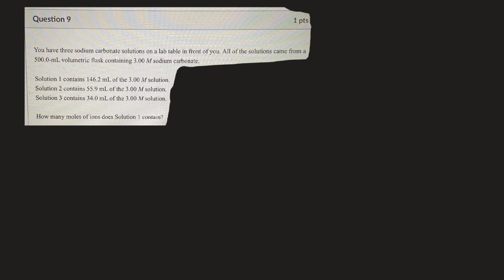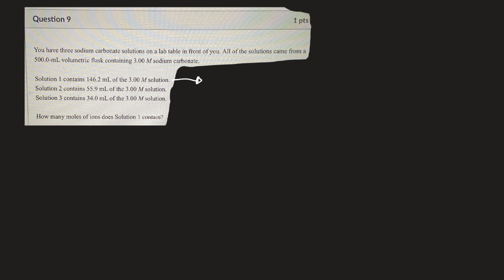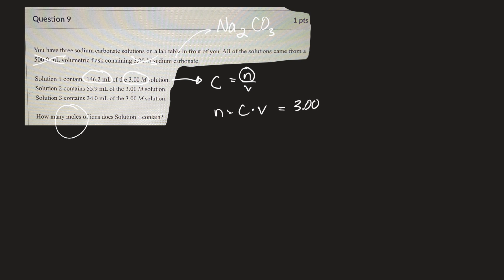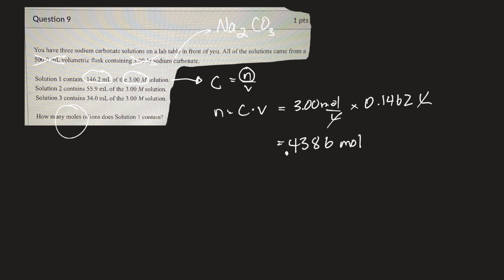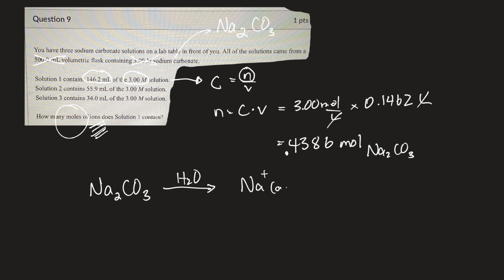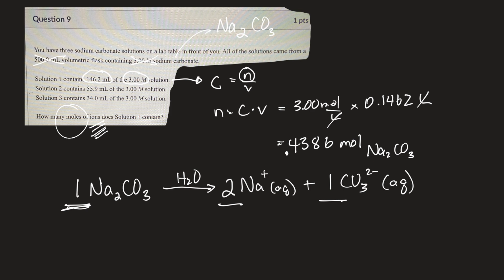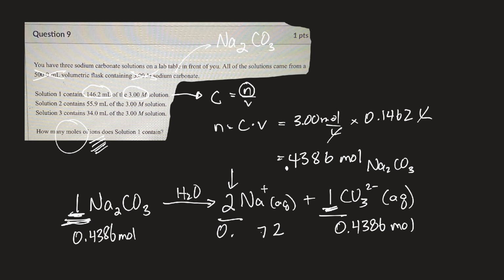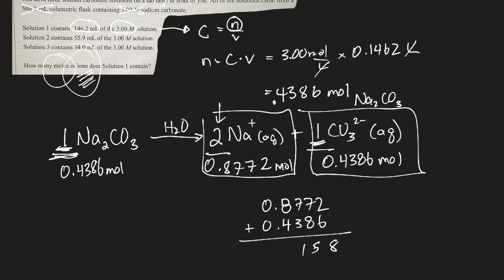21fl chm0020 total moles of ions.mp4